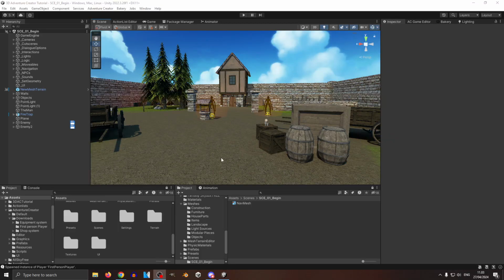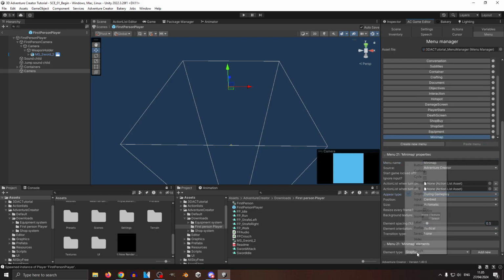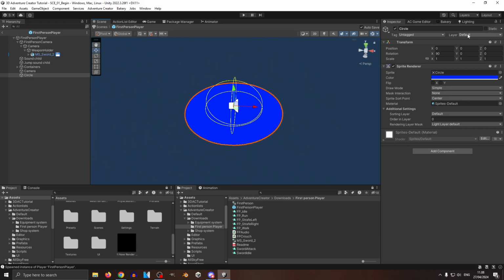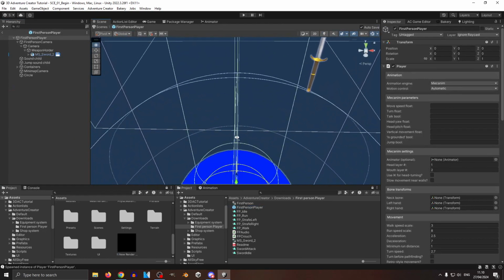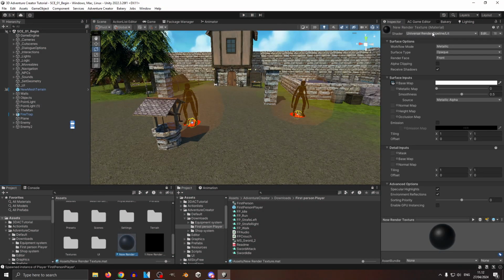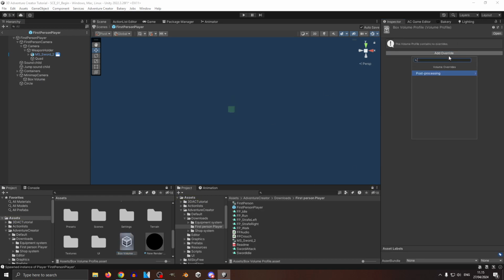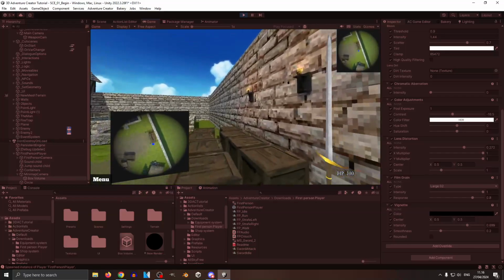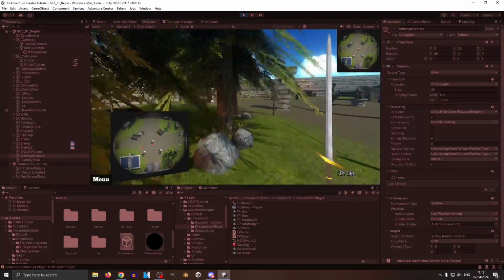Adventure Creator 3D - Tutorial Part 15 - Minimap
You can do pretty much these same steps with a 2D game and without AC too.